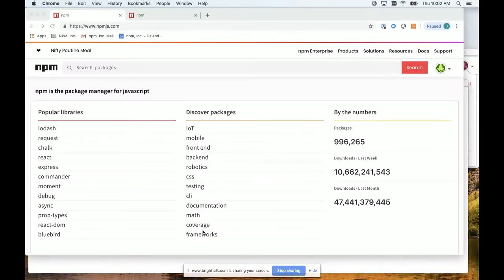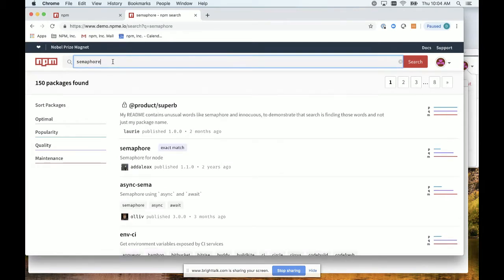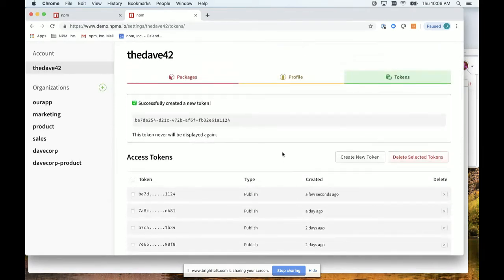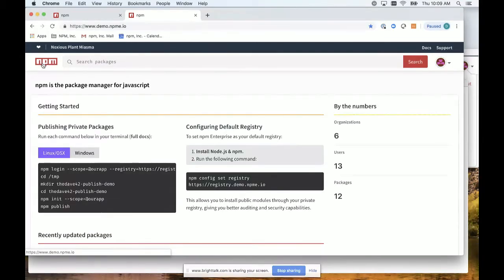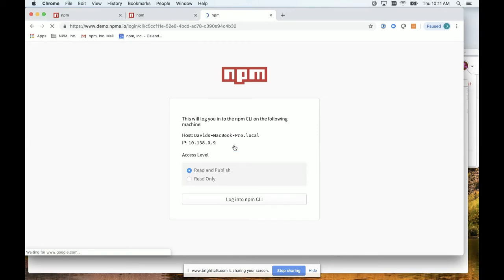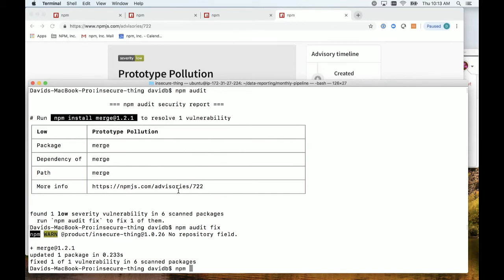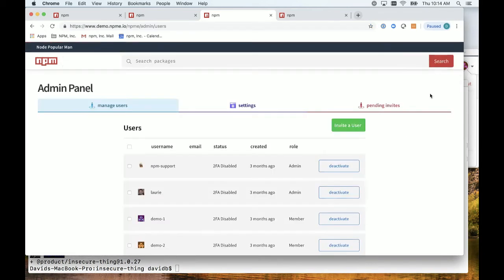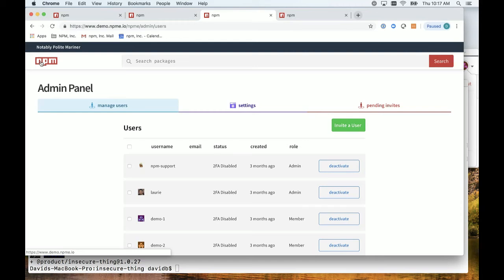Introducing npm Enterprise - Dave Bloom